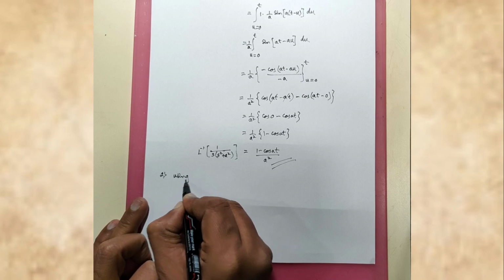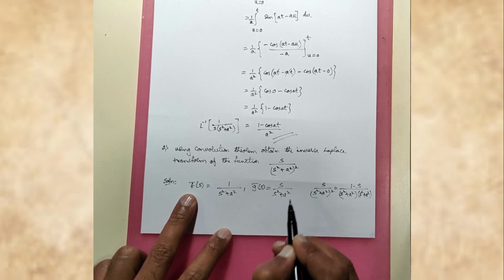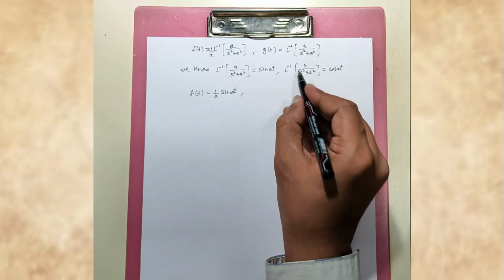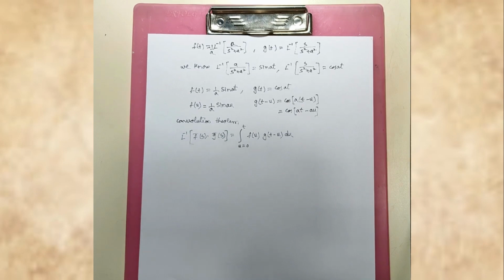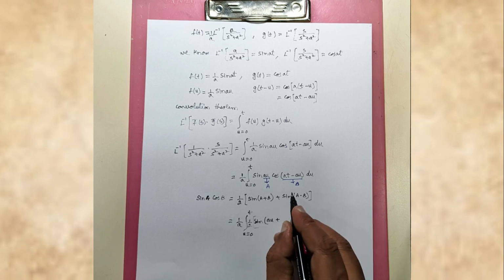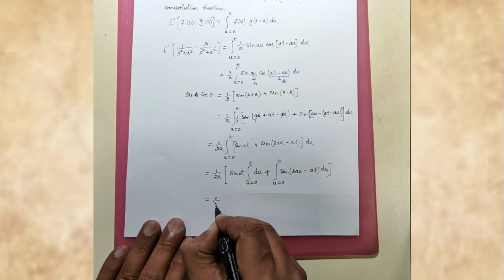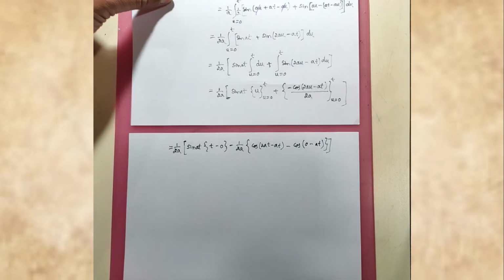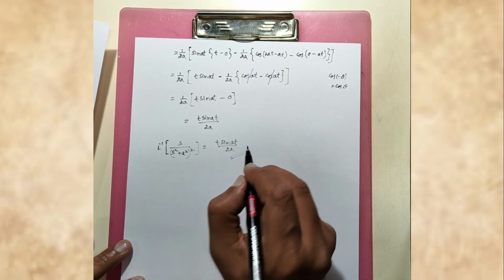Inverse Laplace Transform - Part 16 ( Convolution Theorem, problem-2)